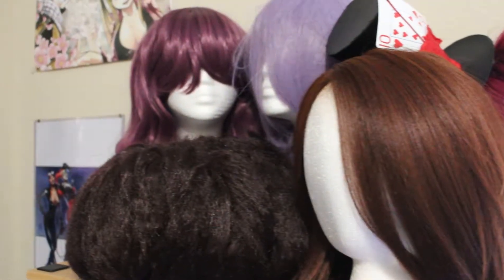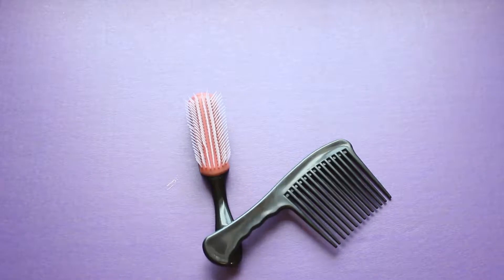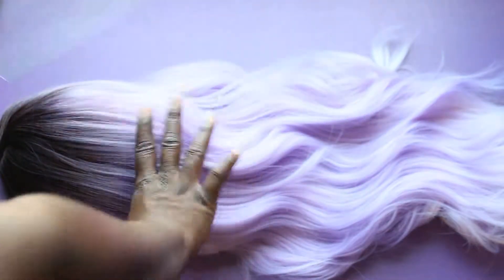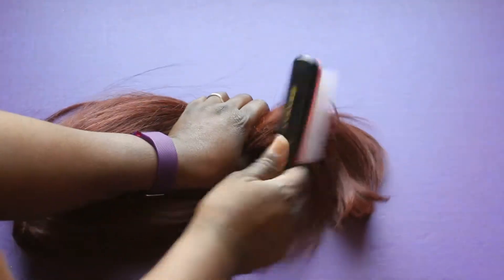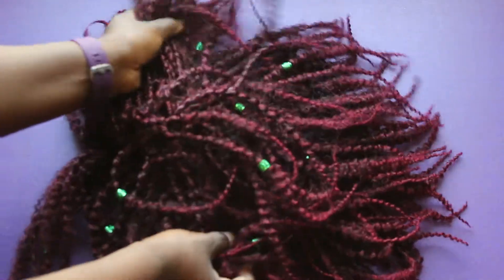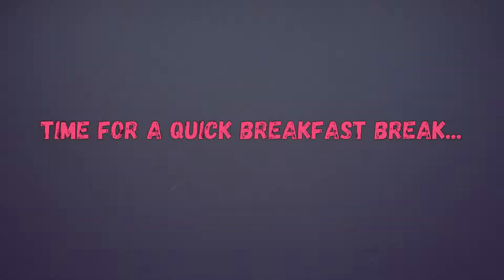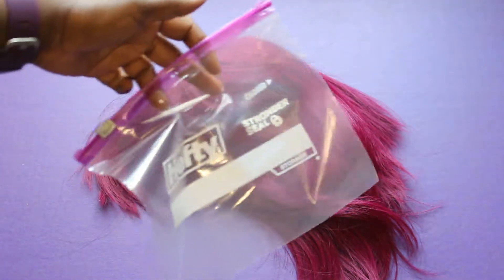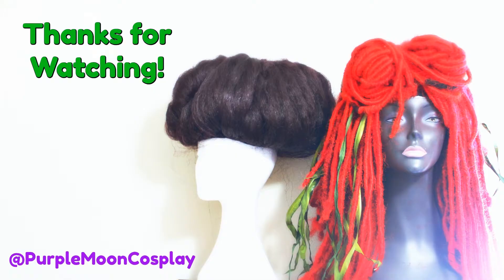How to Organize and Store Your Cosplay Wigs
Hello! So I wanted to share how I store and organize my cosplay wigs. I use Ziploc bags and storage bins to keep my wigs clean and tangle-free. That way, when I'm ready to go to a con, I just have to add them to my suitcase.

*Look for a cosplay wig wash and detangle video coming up soon!*

This channel is new, but you can catch other cosplay-related pictures and videos on my *INSTAGRAM*  @purplemooncosplay